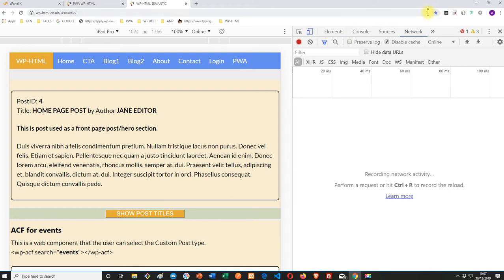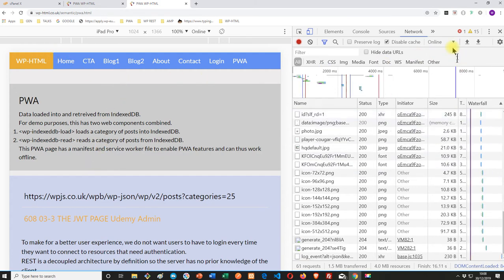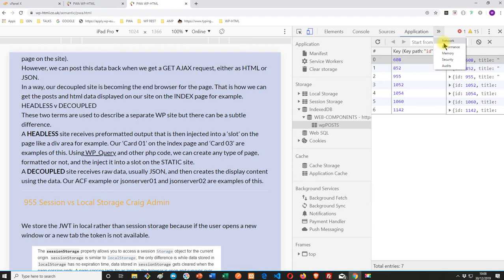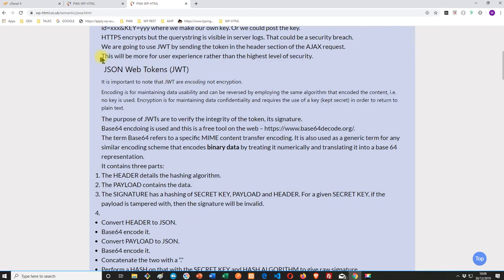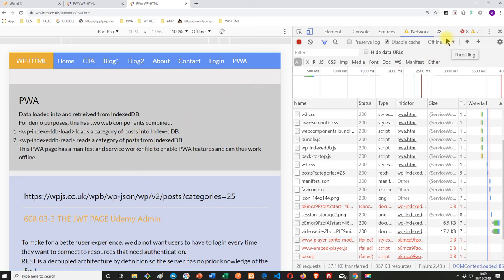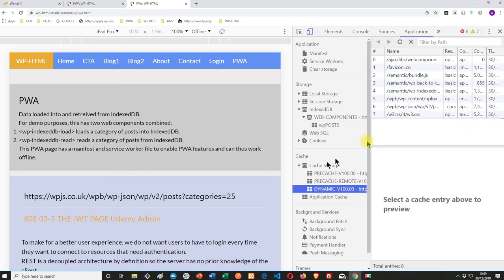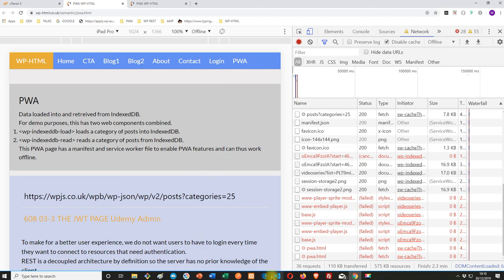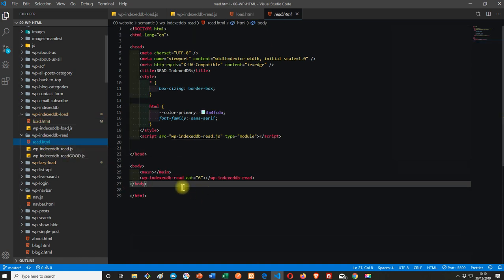A progressive web app page using IndexedDB and web components.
This is a progressive web app (PWA) that loads and reads data with IndexedDB and the code is inside a web component.